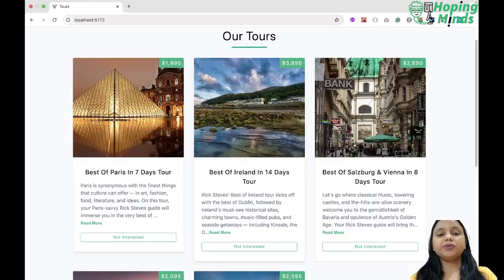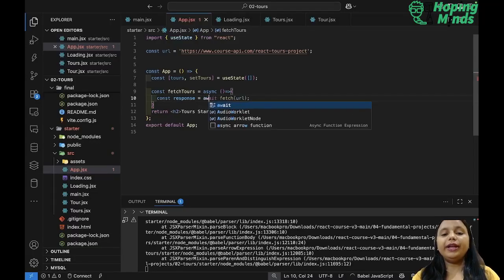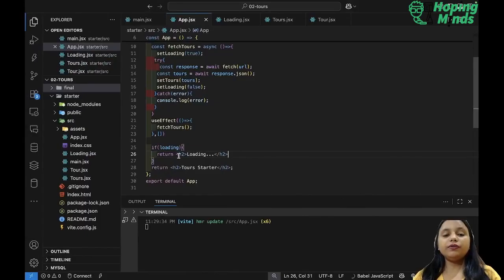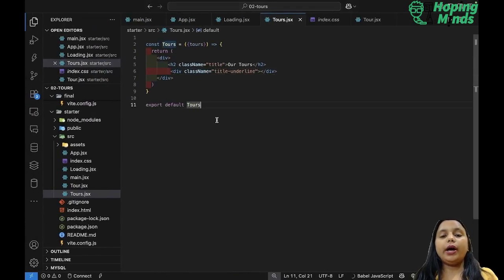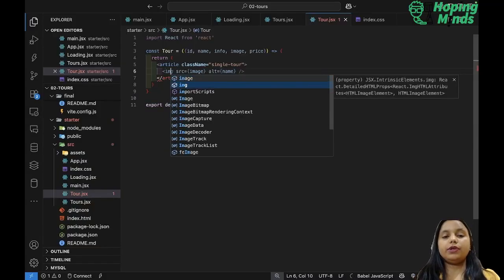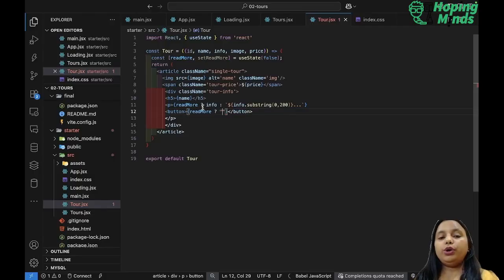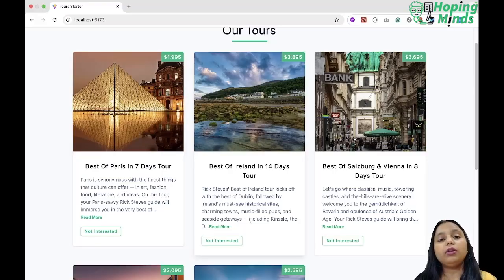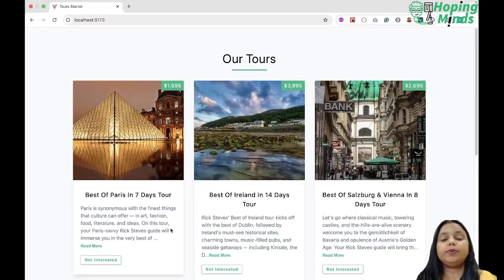4.12 Our Tours Project in react